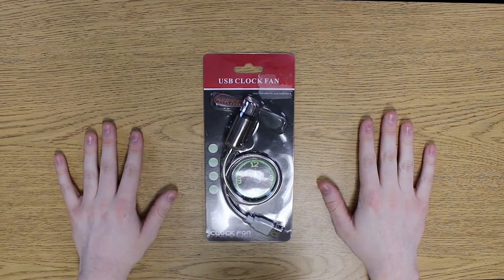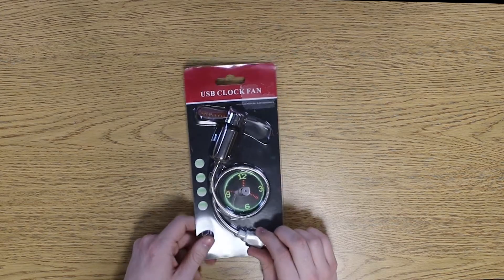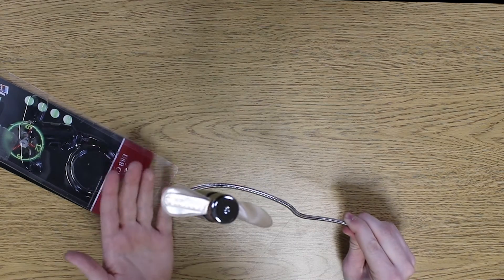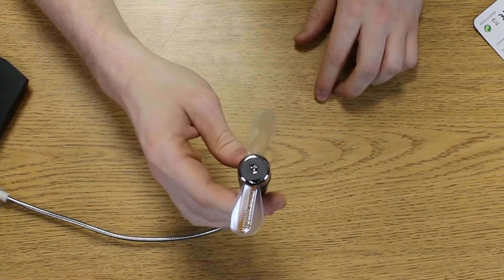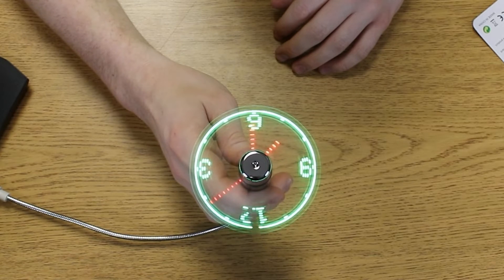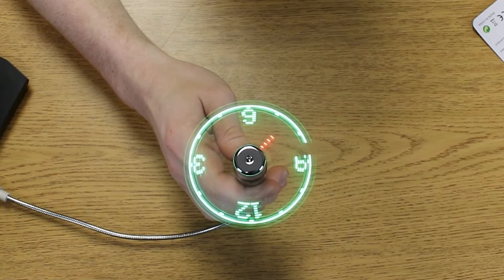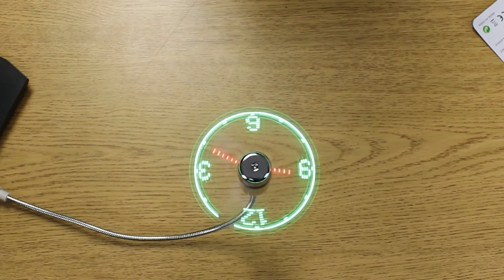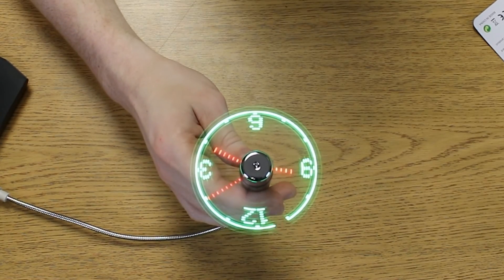DMP-8040047-00056248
Tech Tool Highlight